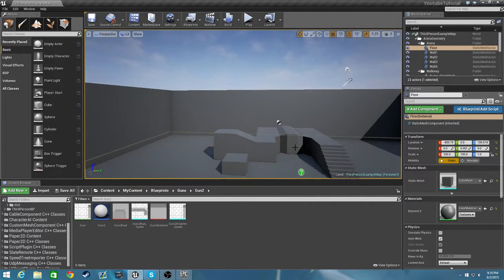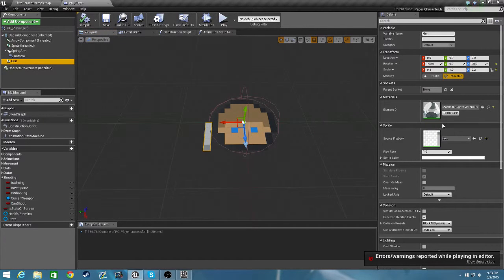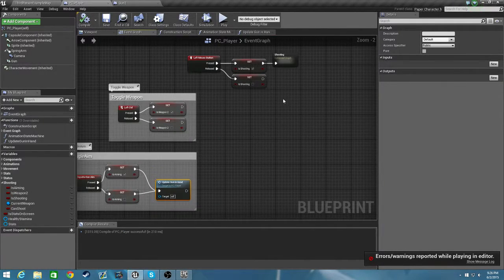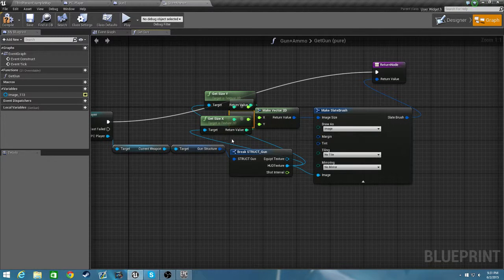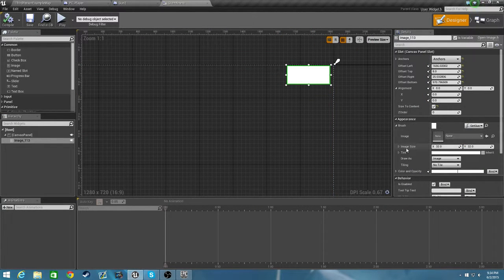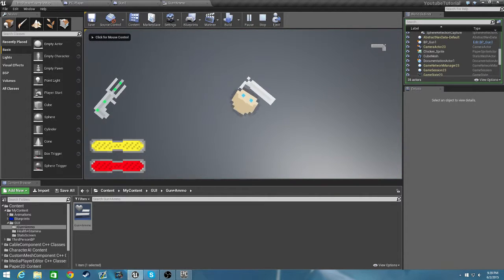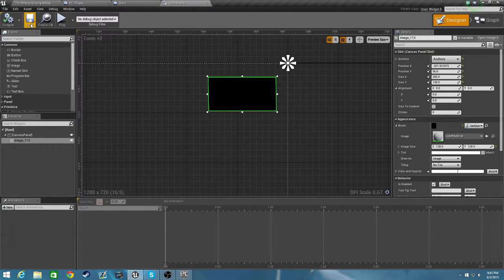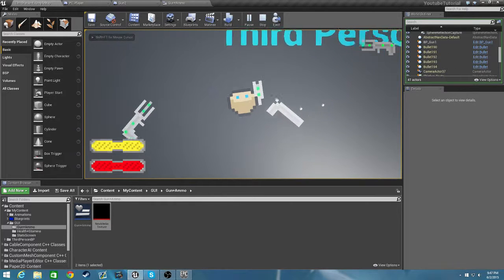Unreal Engine 4 Top Down Shooter Tutorial 9 "Showing Guns on the Character and HUD"